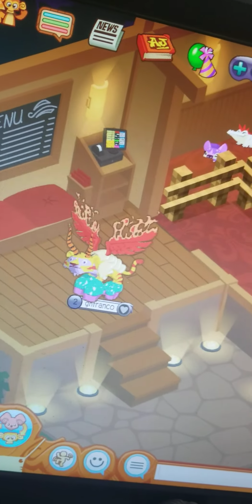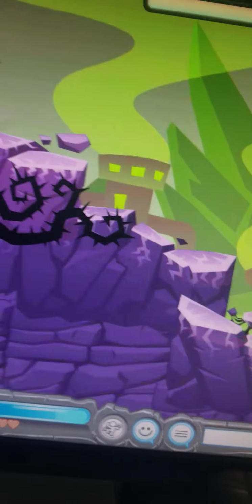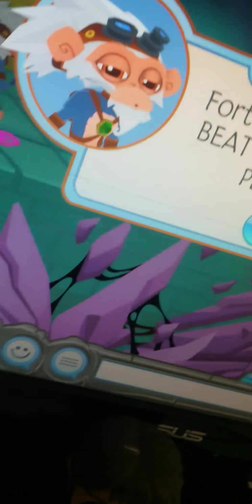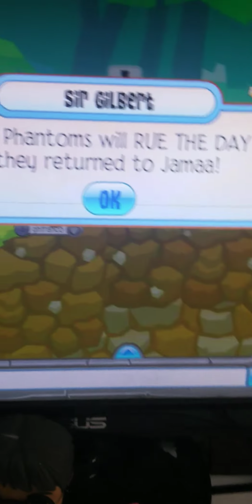The odd pet shop ep 4 "yogurts big mision"